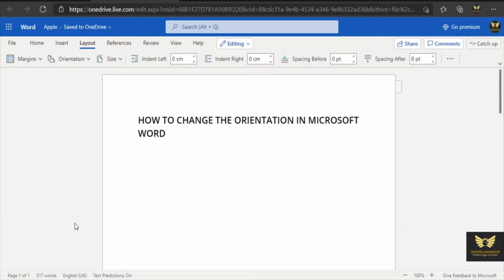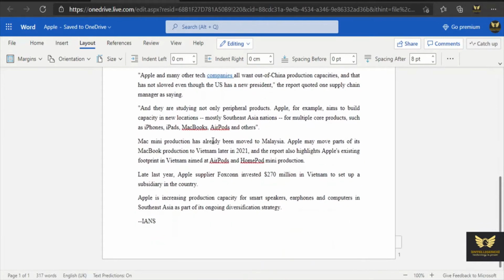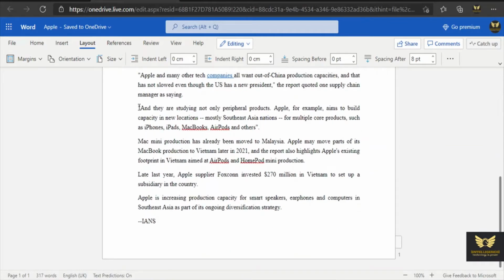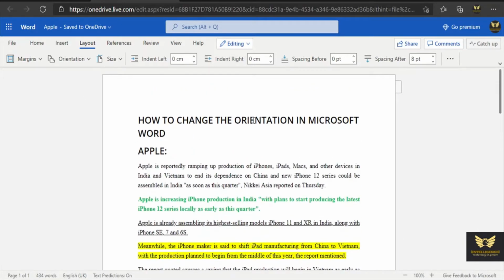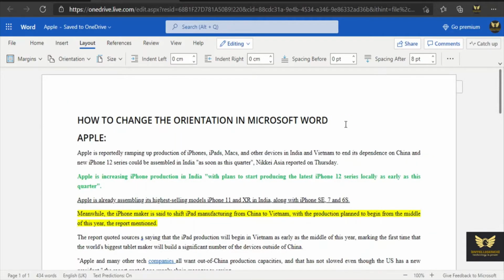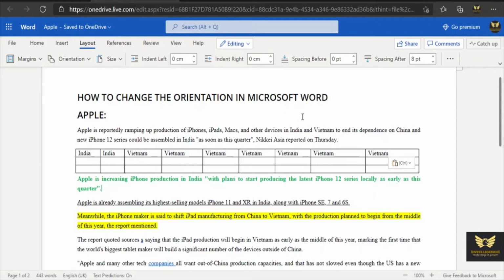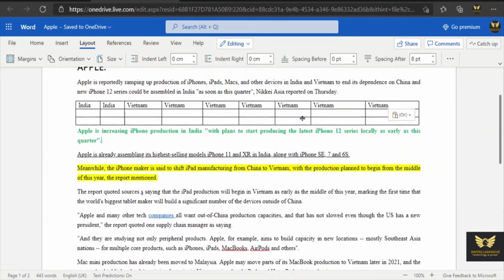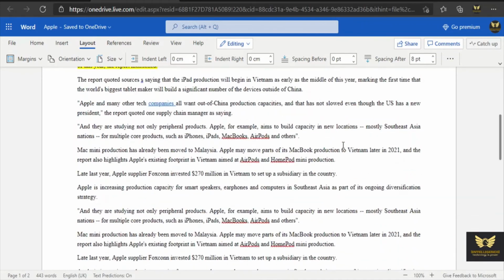How to Change Portrait to Landscape Mode in Microsoft Word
Our Services:
We cater to the following seven services:

TOPIC: How to Change Portrait to Landscape Mode in Microsoft Word